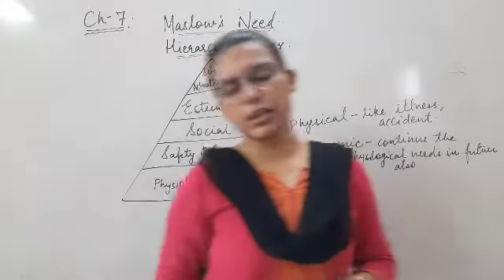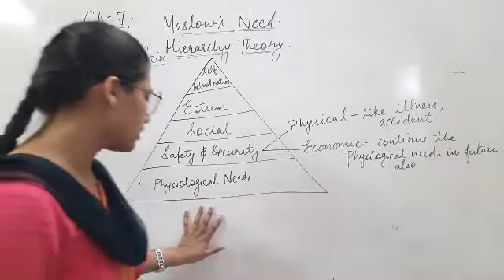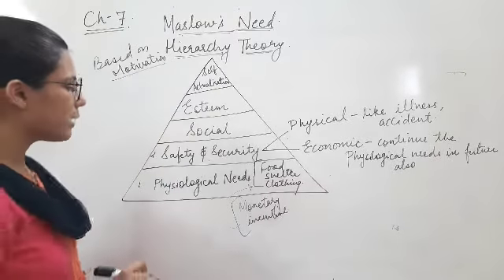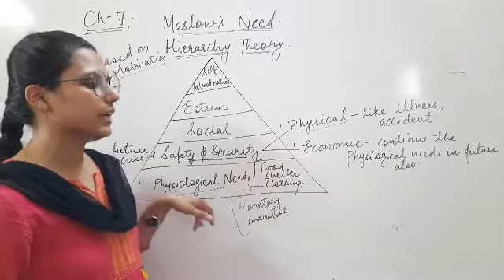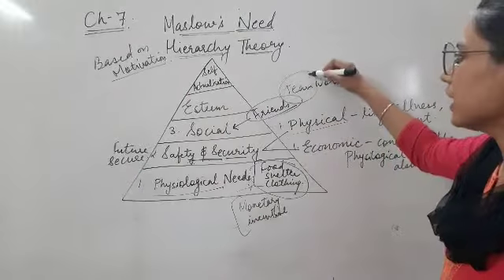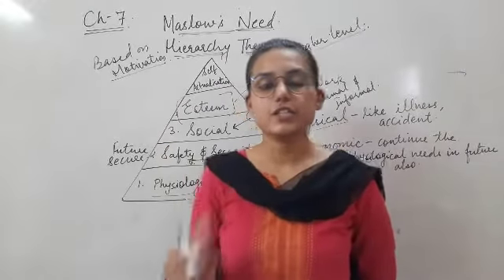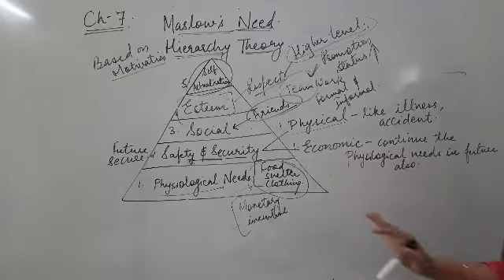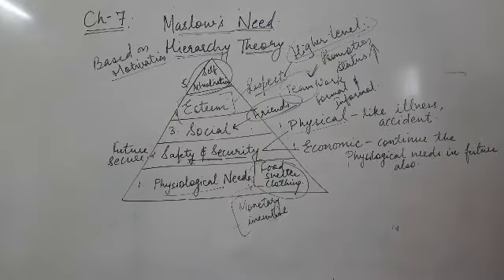Class XII Maslow's need hierarchy theory